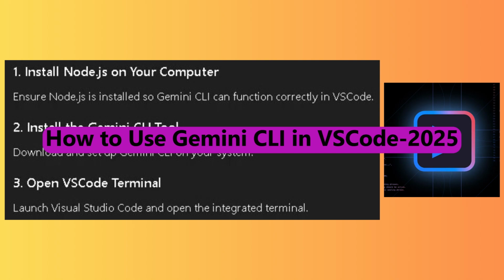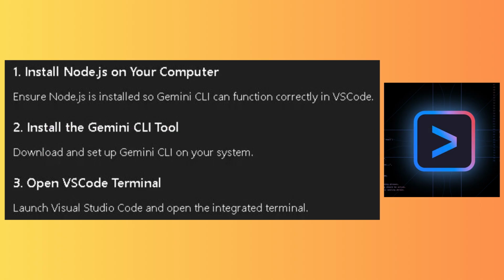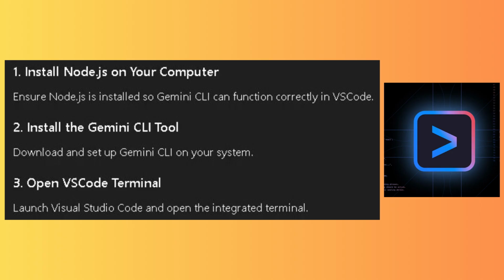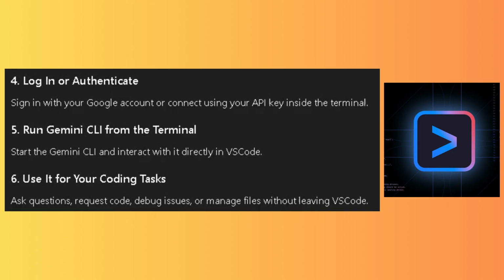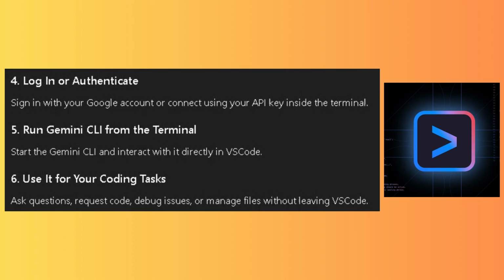How To Use Gemini CLI in VSCode-2025 (Full Guide) 2025!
In this comprehensive guide I will show you how to use gemini cli in vscode in 2025! How to use Gemini CLI in VSCode-2025 allows you to bring Google’s AI capabilities directly into your coding environment, eliminating the need to switch between multiple tools. Once installed and authenticated, you can interact with Gemini through VSCode’s integrated terminal to generate code, debug errors, explain concepts, and manage files seamlessly. This integration streamlines your workflow by keeping all development tasks in one place, boosting productivity and making complex coding processes faster and more efficient.